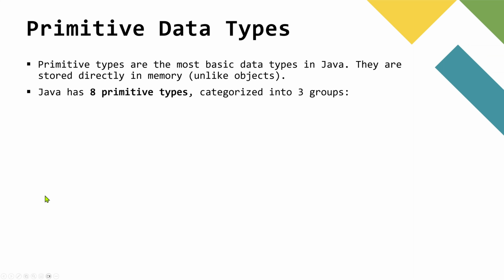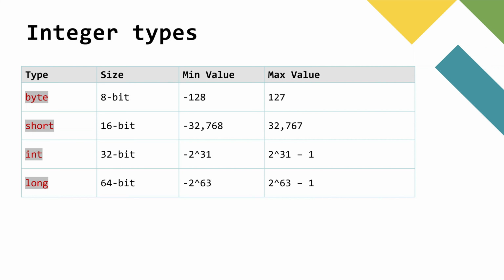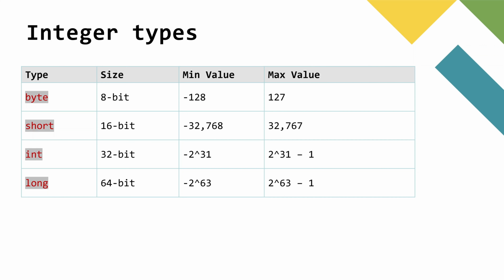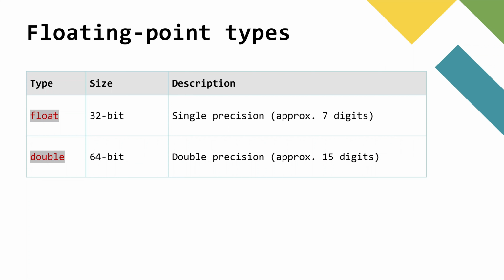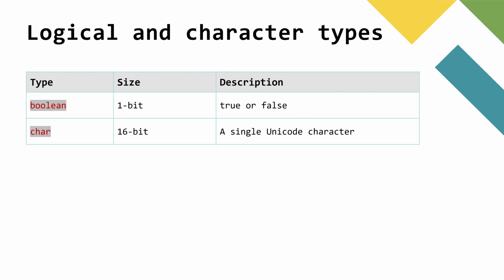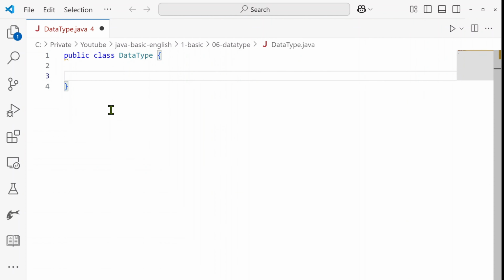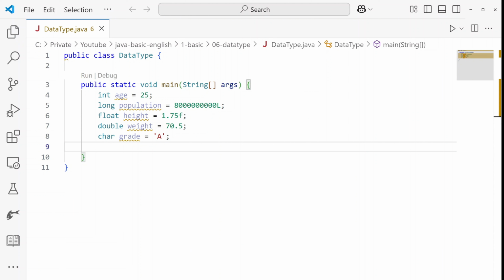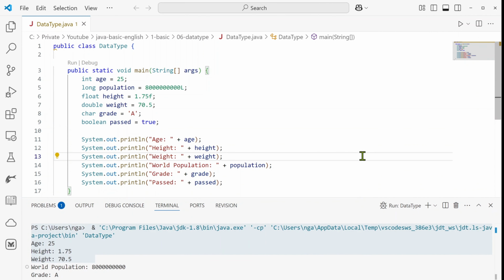06 - 📊 Java Primitive Data Types Explained | VS Code Demo for Beginners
f you're just getting started with Java, understanding primitive data types is essential. In this video, we’ll walk through:
🔹 The 8 most common primitive types: byte, short, int, long, float, double, char, and boolean
🔹 What each type is used for, with real-world examples
🔹 A hands-on demo in Visual Studio Code
🔹 How to print values and view the results in the terminal
We’ll also create a sample Java file called DataType.java and run it to see the output of each variable.
By the end of this video, you'll have a solid understanding of how to use primitive types in Java programs.